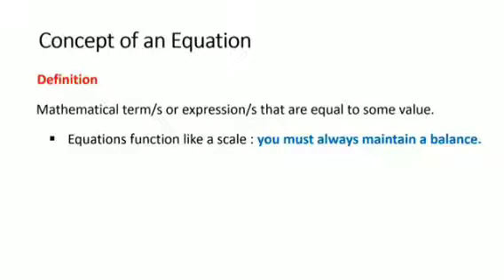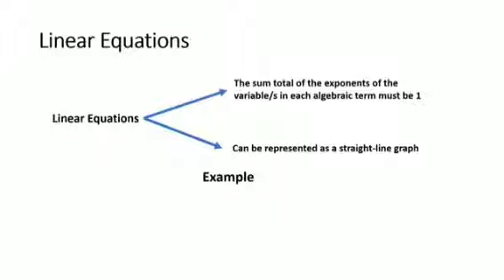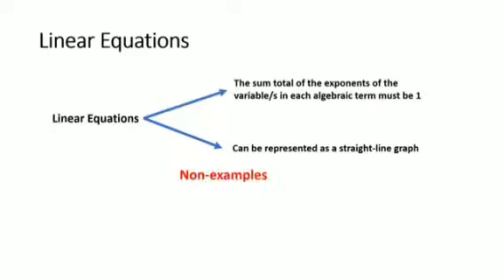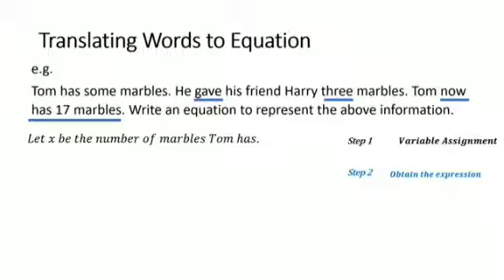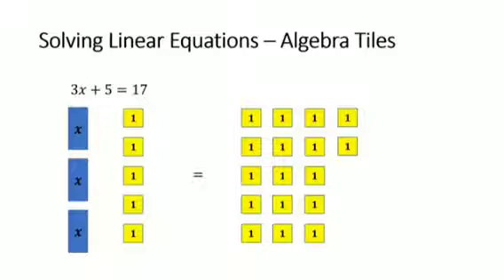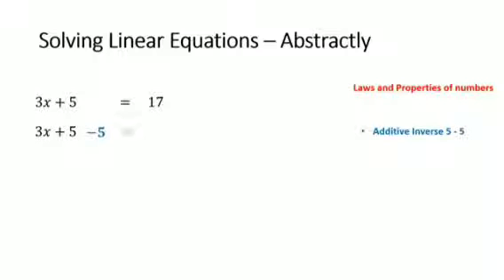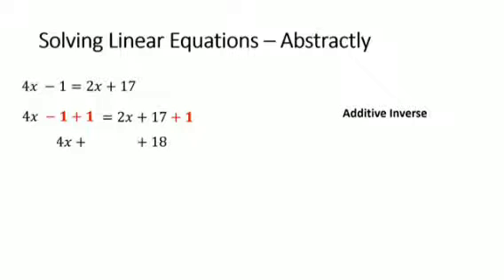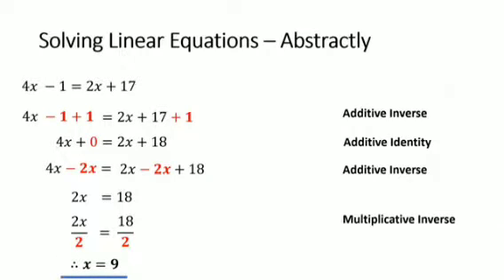Solving Linear Equations using Algebra Tiles and the Laws and Properties of Numbers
This video demonstrates how Linear Equations can be solved using Algebra Tiles. Hence, making the connection between solving the equation using the Laws and Properties of Numbers